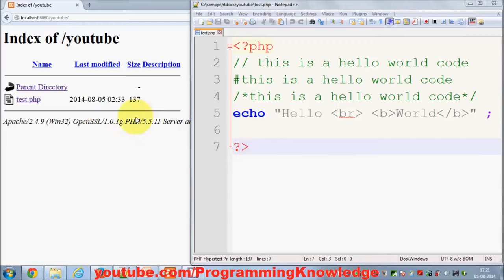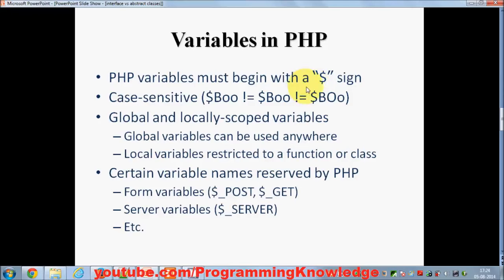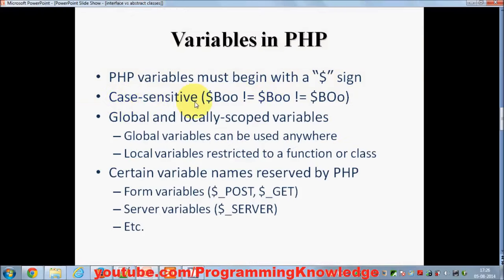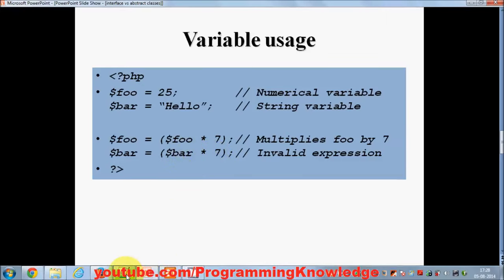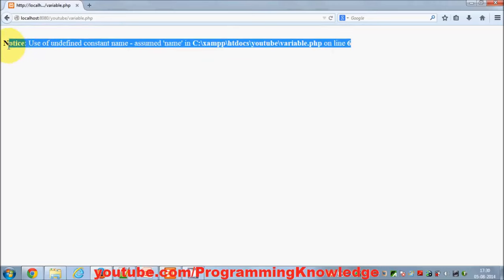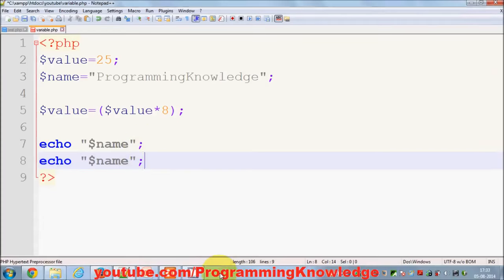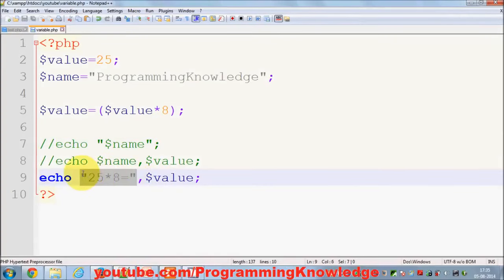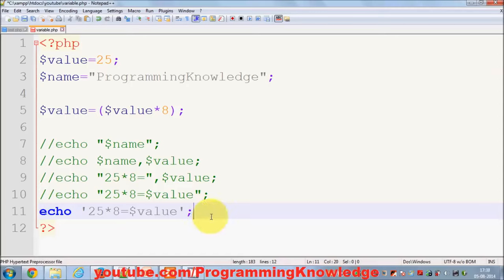PHP Tutorial for Beginners 5 # PHP Variables and Echo Function